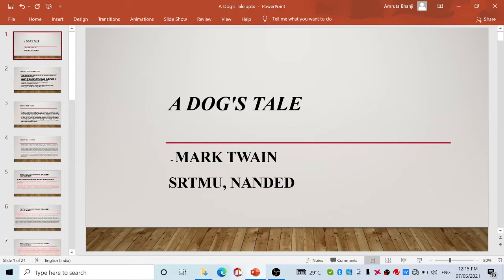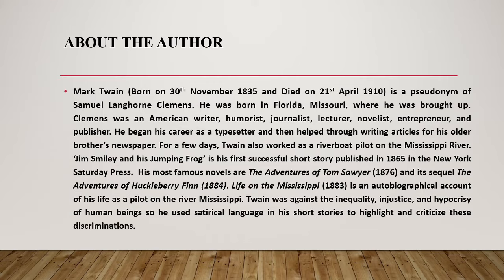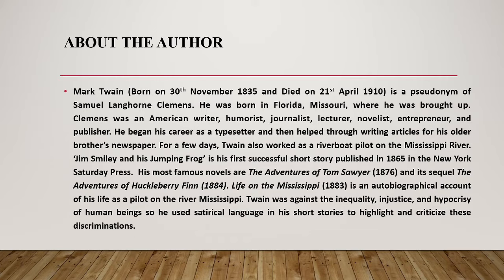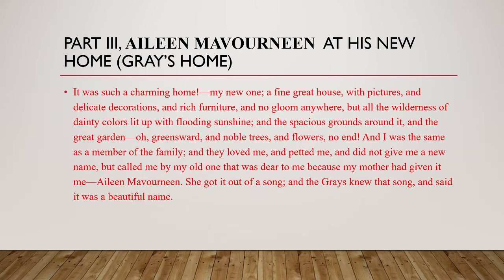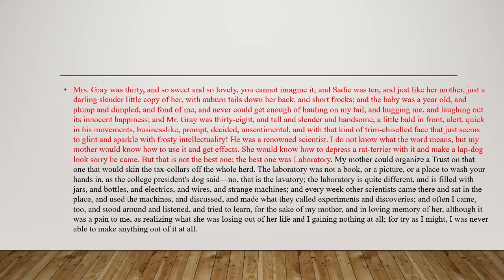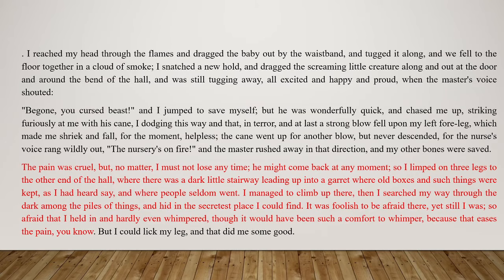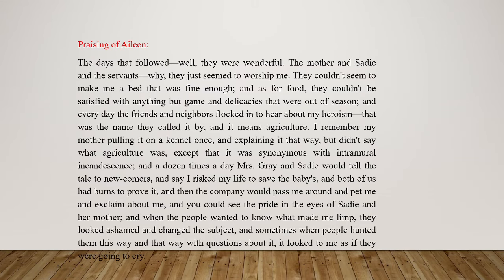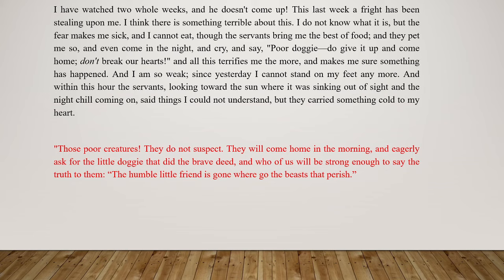A) A Dog’s Tale: Mark Twain, short story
A)  A Dog’s Tale: Mark Twain